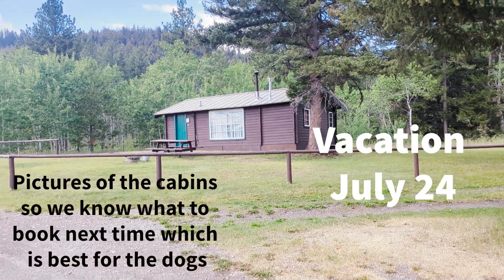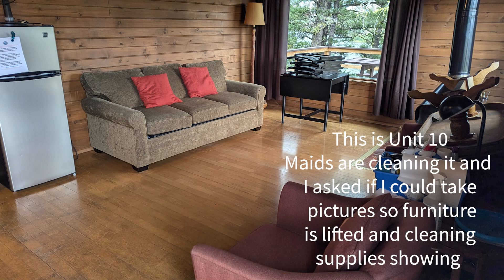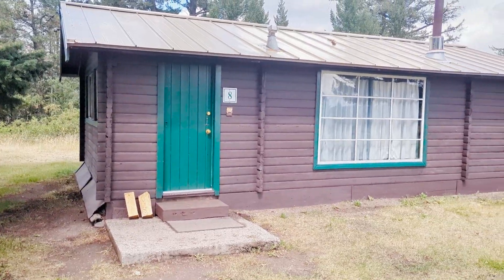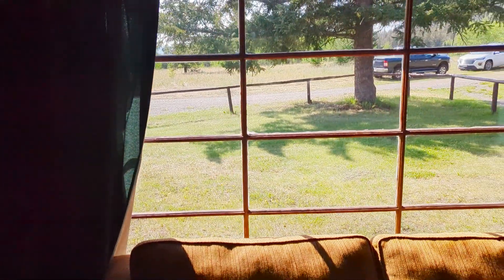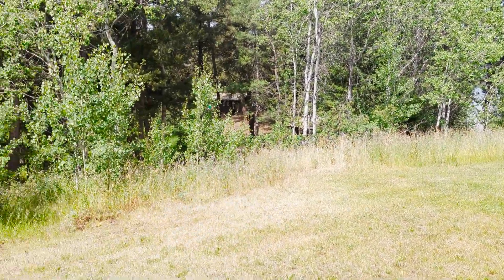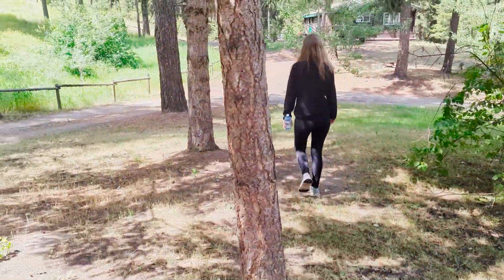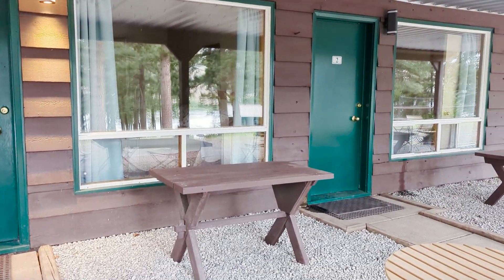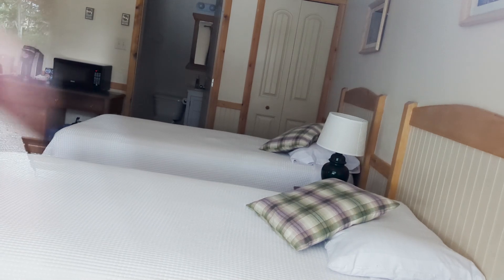Cabins layout for future reference with the dogs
This is a video I took of the layout of a new place we discovered that has cabins which allow dogs. So it's really just a video for us and family and friends to help pick out cabins.

 We went up for 2 nights to try it out, and see if it would be suitable to bring all 3 Scottie dogs next year. One of the 3 doesn't trust strangers so I can only bring the dogs if I know we can have privacy.